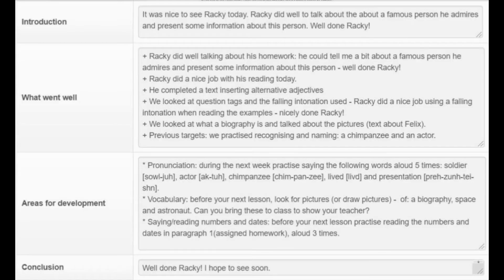Trudie's Vlog: SMART - How to be Measurable